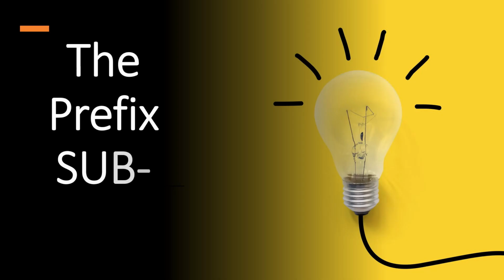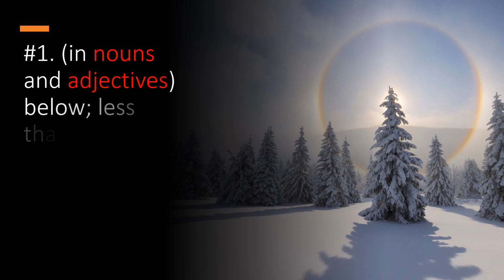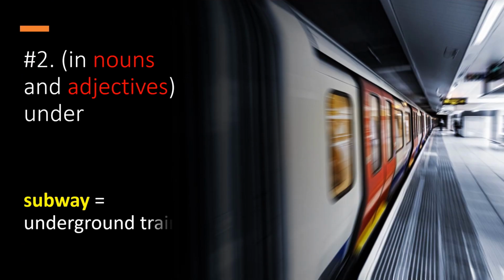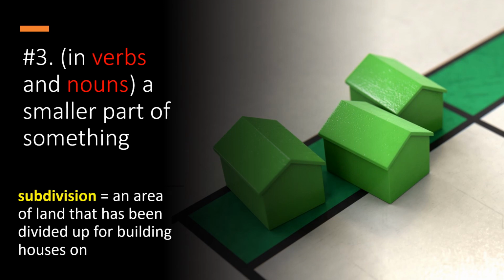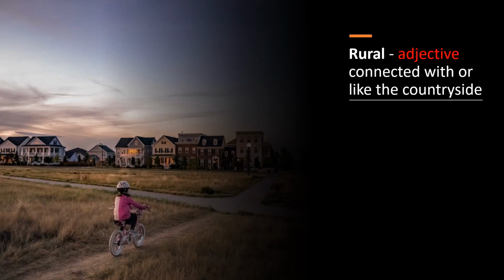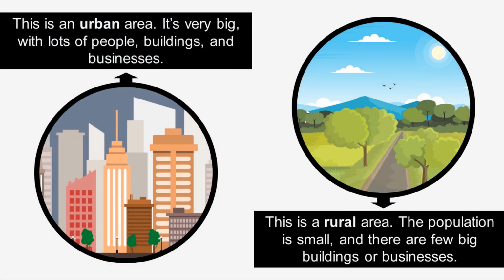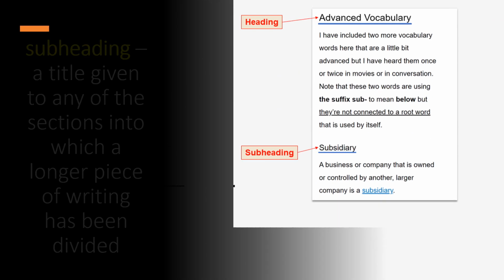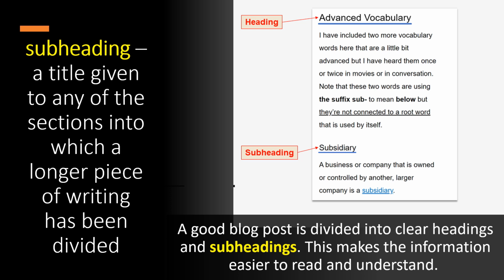🎓Master the Prefix SUB- 📢 Quickly grow your English vocabulary!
In this video, you'll learn:

The true meaning of sub and its variations with Fun and engaging examples to help you understand.

The prefix sub- is added to adjectives, nouns, and verbs to make new words.

It’s used 3 ways.

#1. (in nouns and adjectives) to mean below; less than

#2. (in nouns and adjectives) to mean under

#3. (in verbs and nouns) to mean a smaller part of something

Whether you're a student, writer, or just someone who wants to speak and write English with confidence, this video is for you!

Do you have any questions, tips, or ideas about English Prefixes?